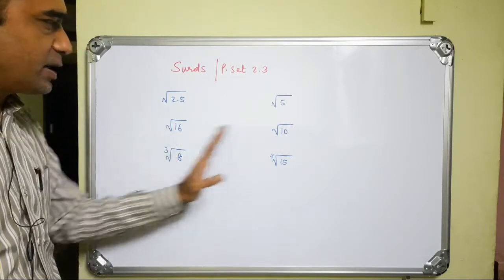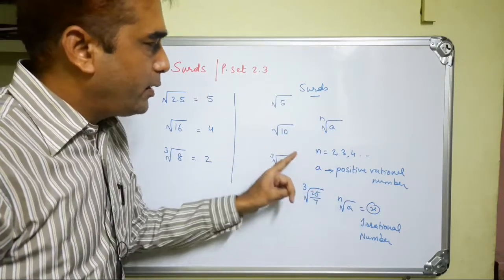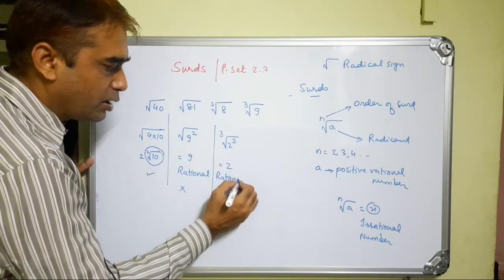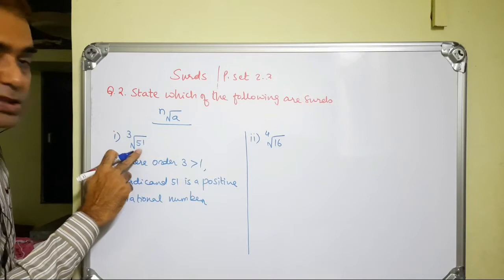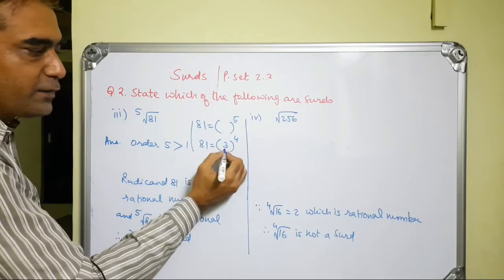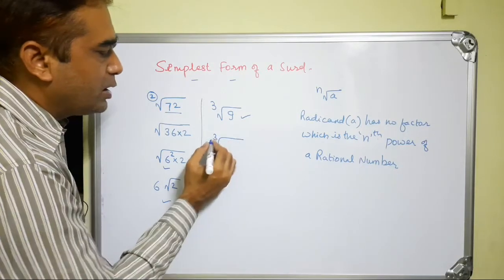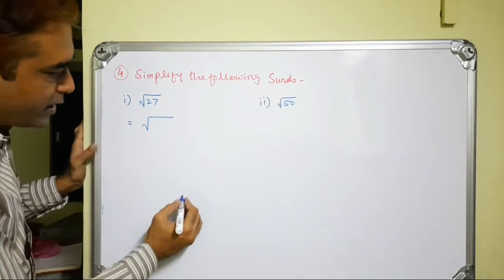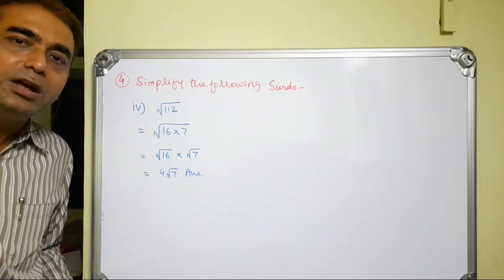Class 9 | Surds | Real Numbers | Practice Set 2.3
Surds | Simplest Form of Surds | Practice Set 2.3